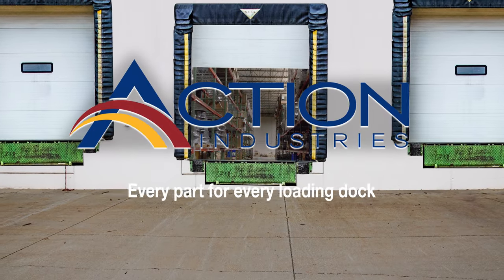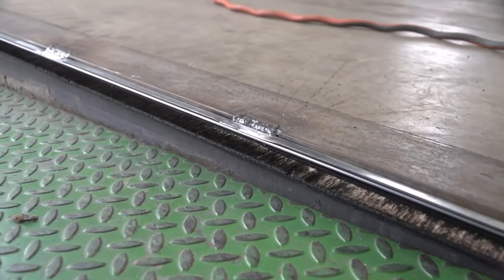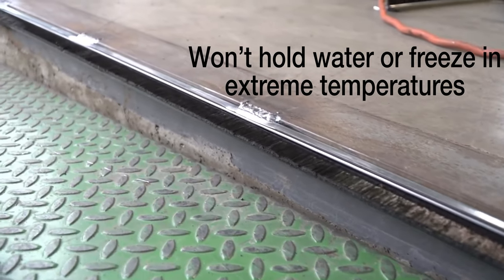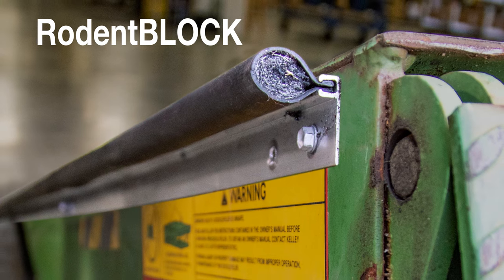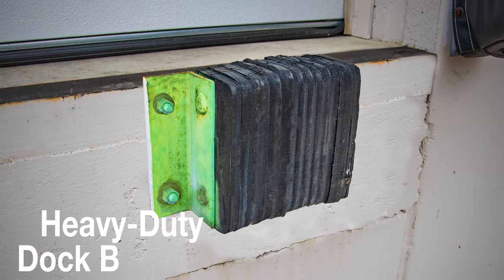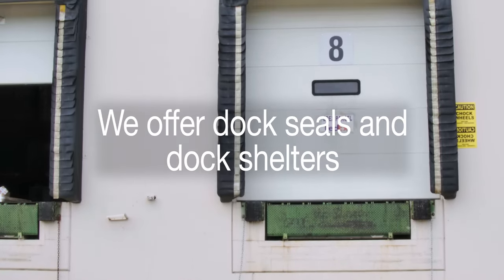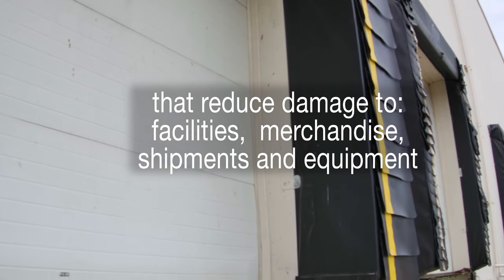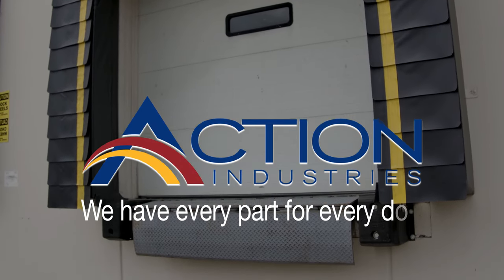Loading Dock Parts by Action Industries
Action Industries carries every part for every loading dock. Here's an overview of all the parts and pieces Action Industries carries to help you seal and protect your vital loading dock area.